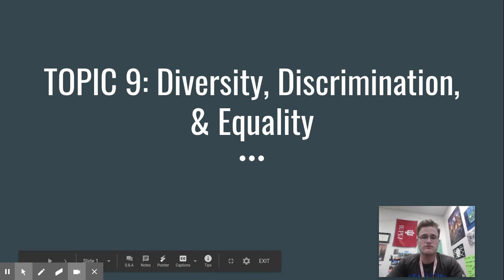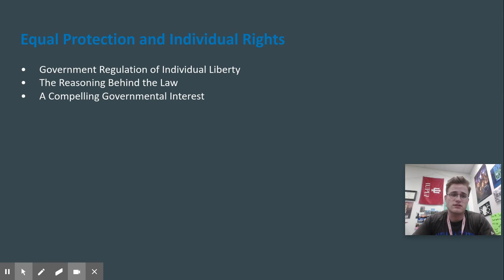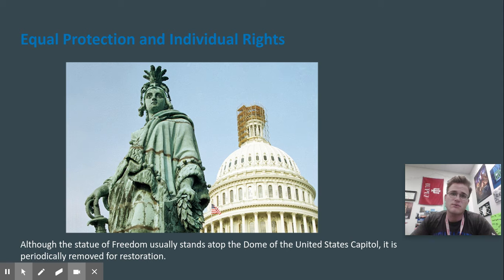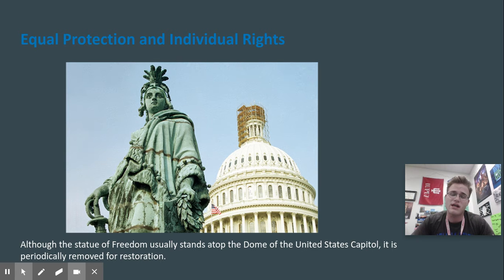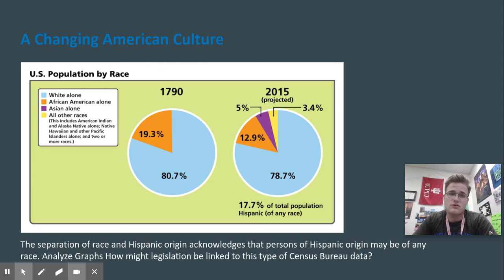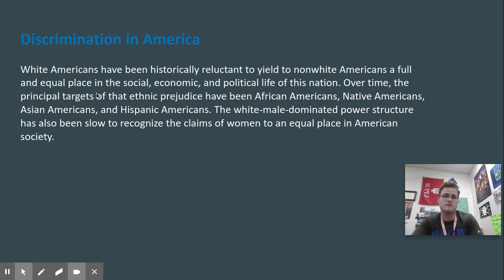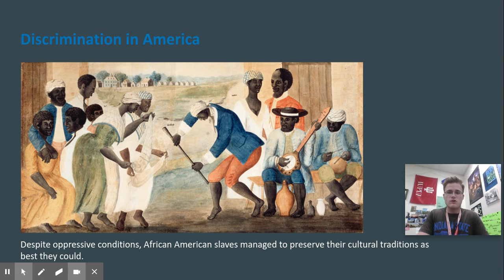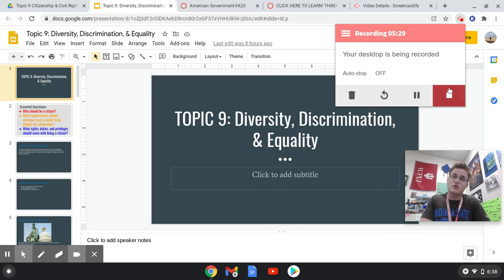Topic 9-Diversity, Discrimination, & Equality